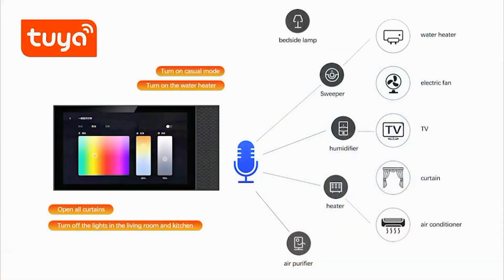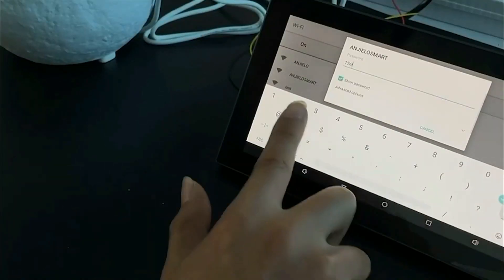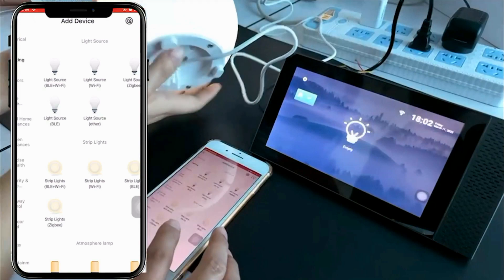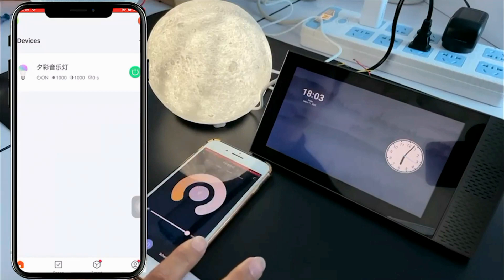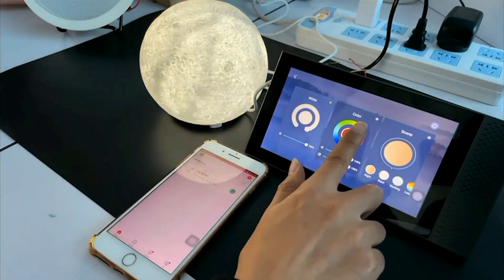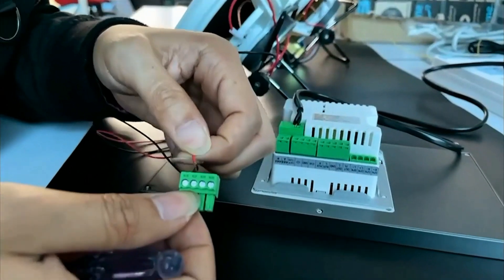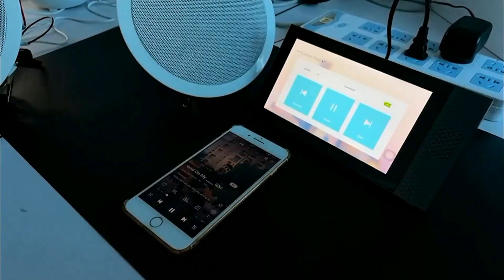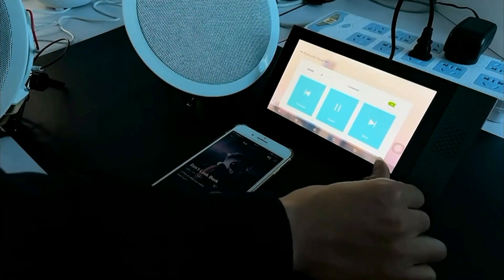affordable smart home control panel#technology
smart home control
In-wall touchscreen
Dimmer switch
Background music player
WiFi connectivity
Zigbee gateway
Tuya Smart integration
Home automation
Smart appliances
Control center
Smart lighting
Touchscreen control panel
Home tech
Wireless control
IoT (Internet of Things)
Home improvement
Home automation hub
Connected devices
Voice control
Smart gift
Home technology
Integrated control
Centralized control
Smart home design
Automation features
smart home control panel
smart home controller
smart home control center xiaomi
smart home control system
smart home control center
smart home control panel ipad
smart home control panel alexa
smart home control panel uk
smart home control panel android
smart home control app
smart home control panel wifi
smart home control panel diy
home smart control panel
home smart panel
control panel wifi
wifi smart breaker
wifi smart controller
smart control panel for home
smart control panel
google smart home control panel
dji smart controller wifi settings
lg smart tv wifi password incorrect
lg smart tv wifi connection issues
lg smart tv connect to wifi problems
pentair control panel wifi
iq panel won't connect to wifi
how to connect iq panel to wifi
iq panel wifi
vivint smart hub control panel
x smart home wireless video doorbell
x smart home wireless video doorbell manual
x smart home wireless doorbell
zigbee control panel
control4 smart home pro
home wifi control system